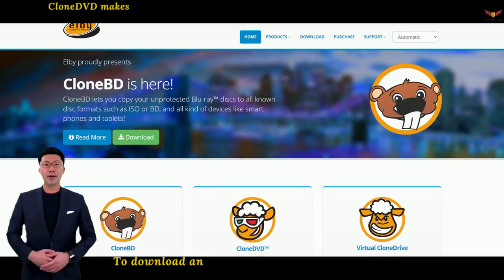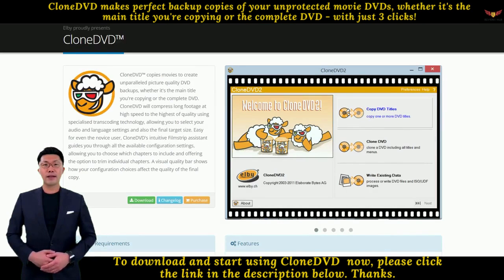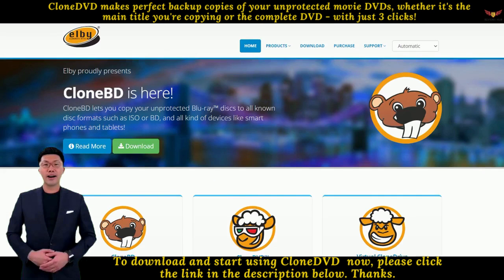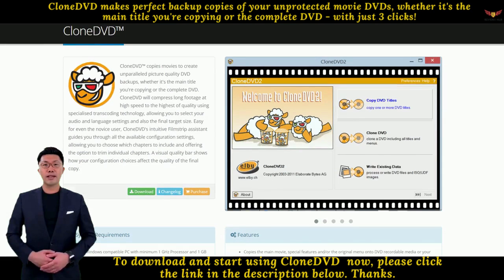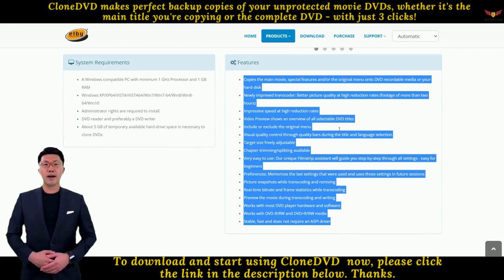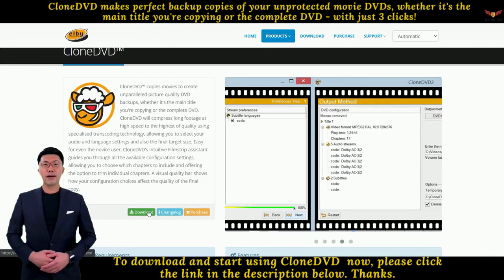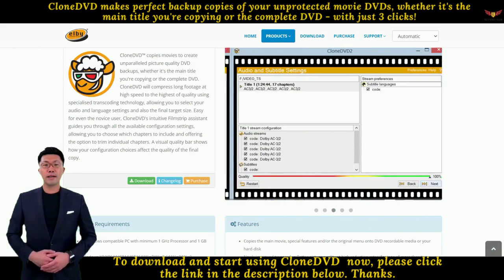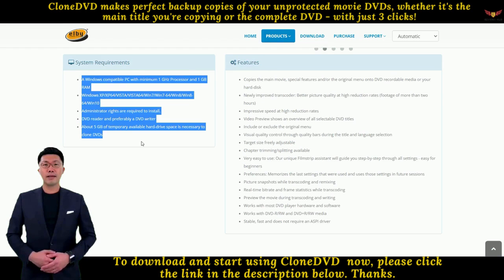CloneDVD - CloneDVD License Key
CloneDVD.

CloneDVD copies movies to create unparalleled picture quality DVD backups, whether it's the main title you're copying or the complete DVD. CloneDVD will compress long footage at high speed to the highest of quality using specialised transcoding technology, allowing you to select your audio and language settings and also the final target size. Easy for even the novice user, CloneDVD's intuitive Filmstrip assistant guides you through all the available configuration settings, allowing you to choose which chapters to include and offering the option to trim individual chapters. A visual quality bar shows how your configuration choices affect the quality of the final copy.

CloneDVD Features are:
1. Copies the main movie, special features and or the original menu onto DVD recordable media or your harddisk.
2. Newly improved transcoder: Better picture quality at high reduction rates (footage of more than two hours).
3. Impressive speed at high reduction rates.
4. Video Preview shows an overview of all selectable DVD titles.
5. Include or exclude the original menu.
6. Visual quality control through quality bars during the title and language selection.
7. Target size freely adjustable.
8. Chapter trimming and splitting available.
9. Very easy to use: CloneDVD  unique Filmstrip assistant will guide you step-by-step through all settings - easy for beginners.
10. Preferences: Memorizes the last settings that were used and uses those settings in future sessions.
11. Picture snapshots while transcoding and remixing.
12. Real-time bitrate and frame statistics while transcoding.
13. Preview the movie during transcoding and writing.
14. Works with most DVD player hardware and software.
15. Works with DVD-R, DVD-RW, DVD+R and  DVD+RW media.
16. Stable, fast and does not require an ASPI driver.